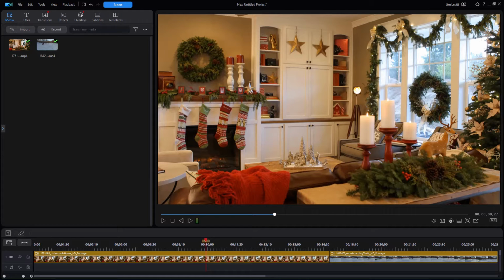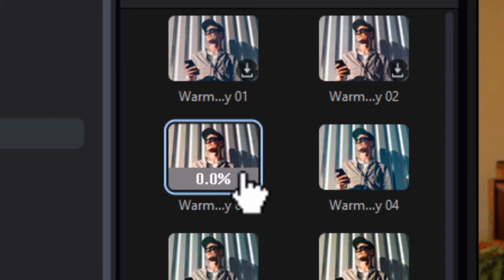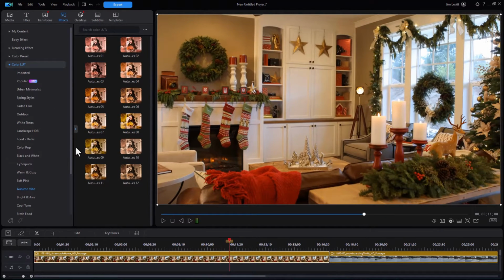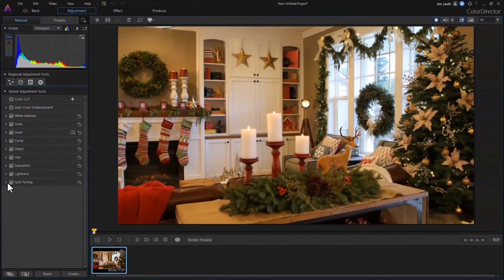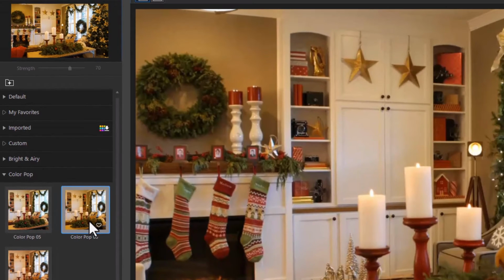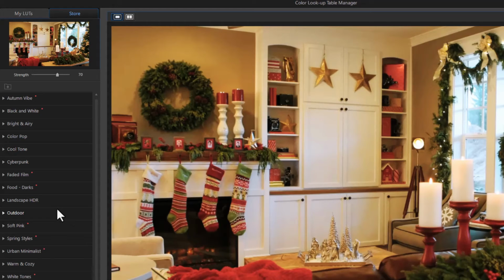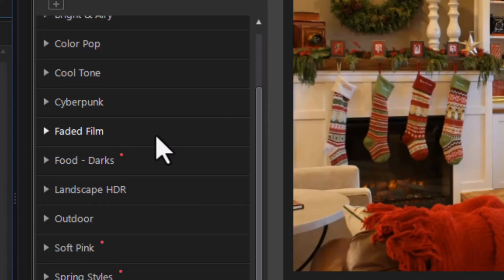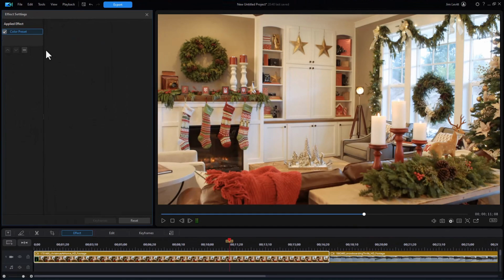Differences in using LUTs in PowerDirector and ColorDirector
Color editing with LUTs saves a lot of time. The use of color lookup tables differs between PowerDirector and ColorDirector. We show you how to use this tool in both of these applications from Cyberlink.